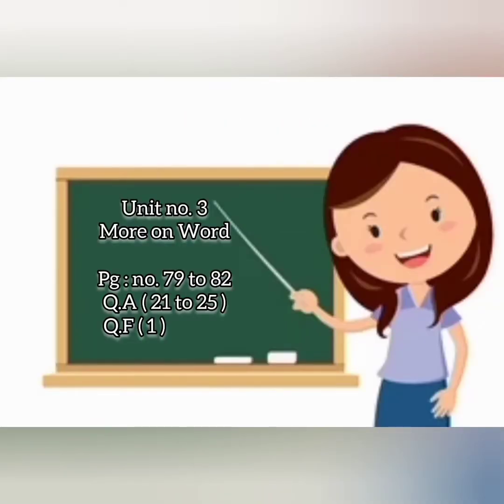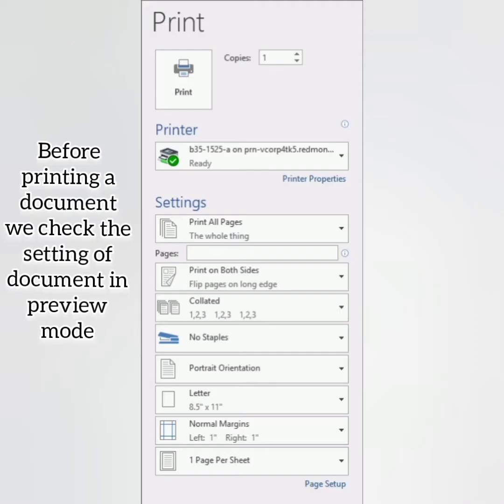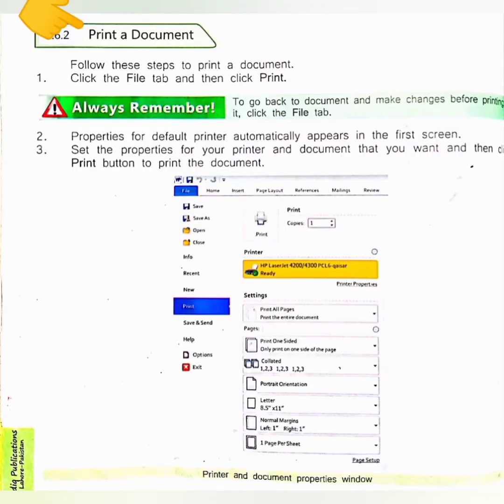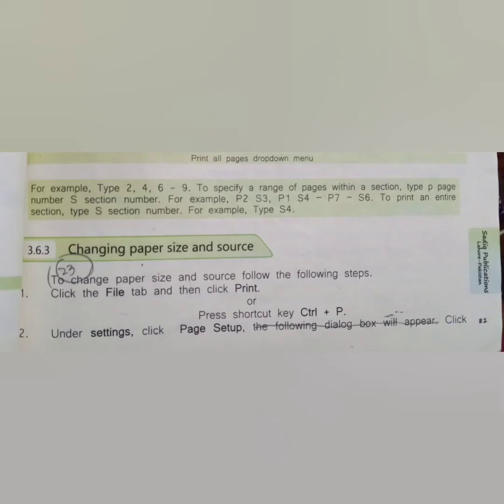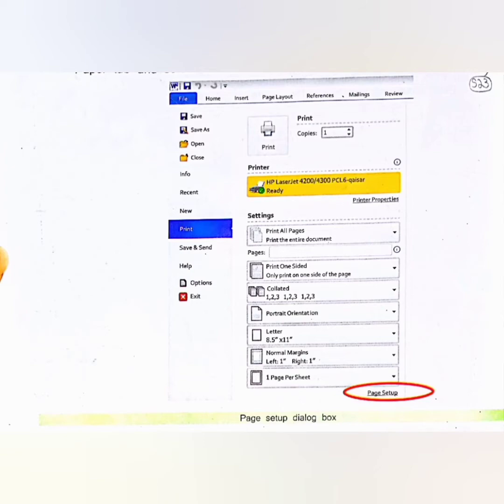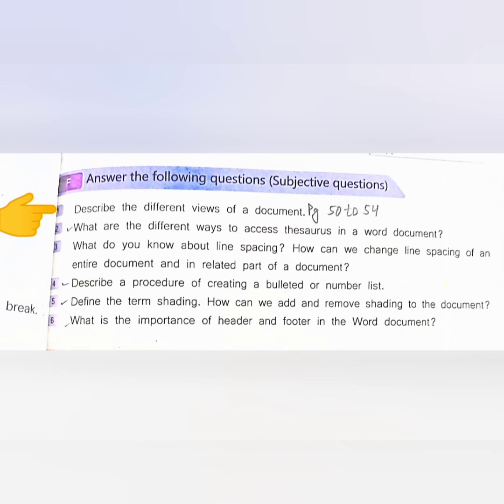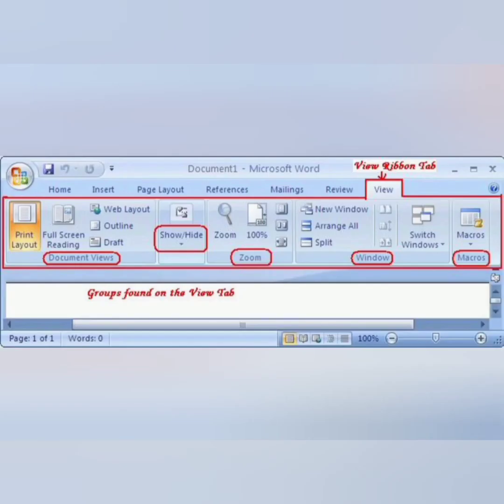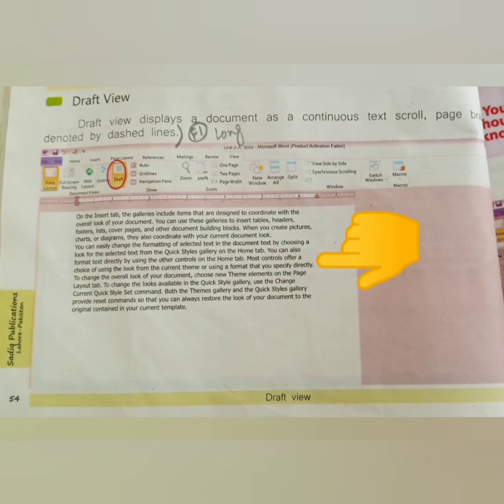September 7, 2021